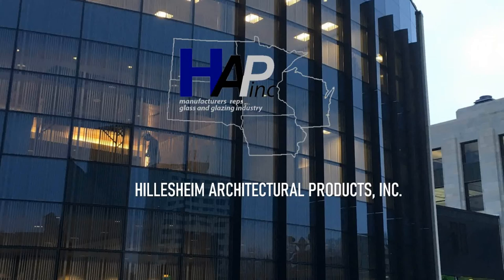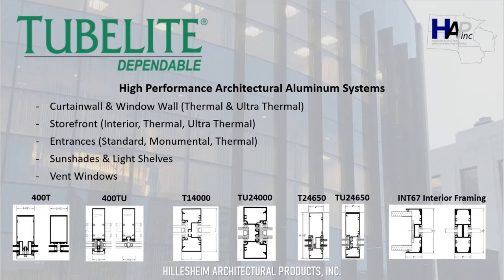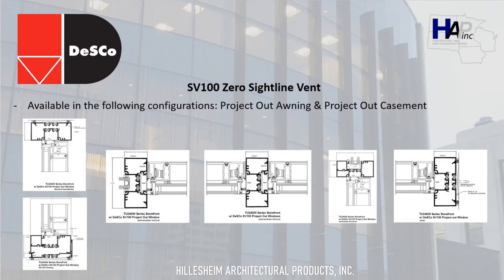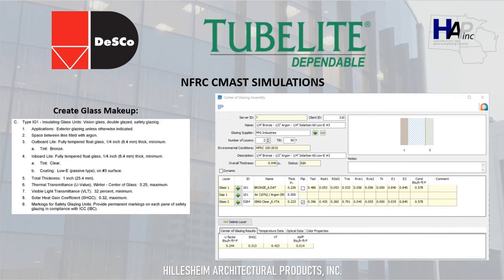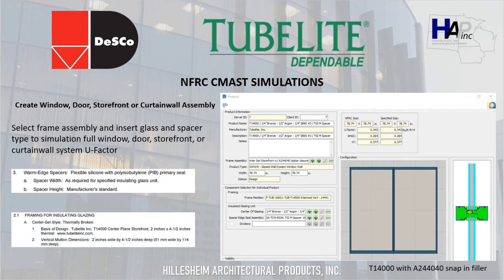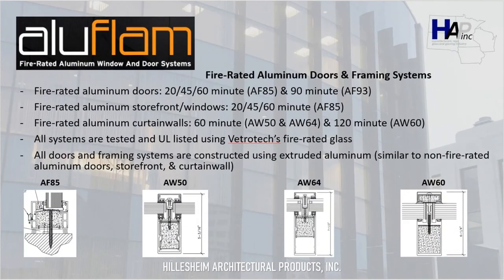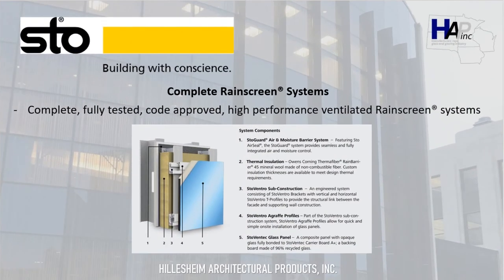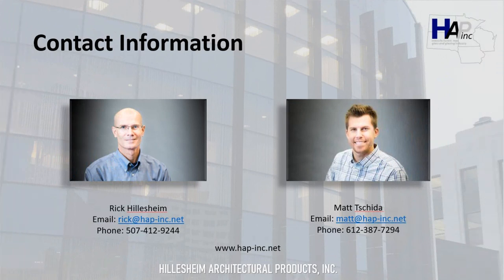HAP, Inc Virtual Booth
A quick summary of the manufacturers HAP, Inc. represents, the products each manufacturer has to offer, and the services HAP, Inc. can provide